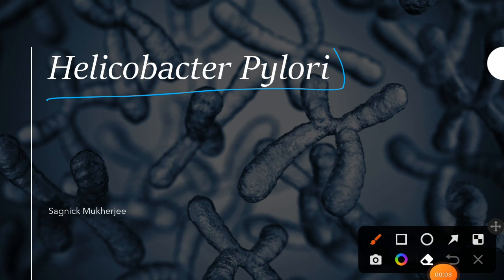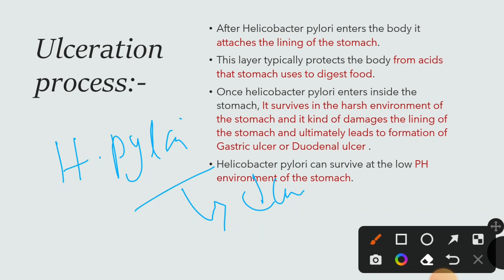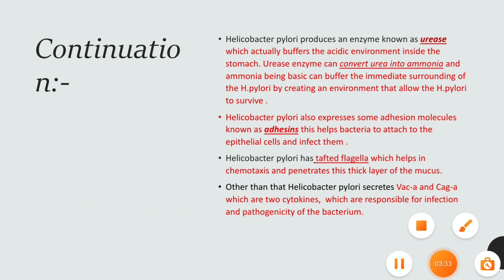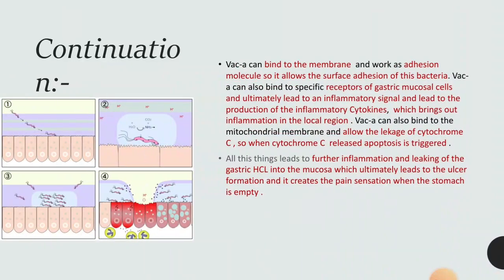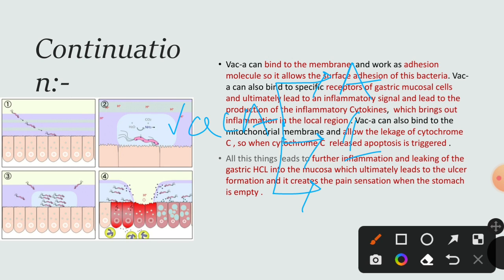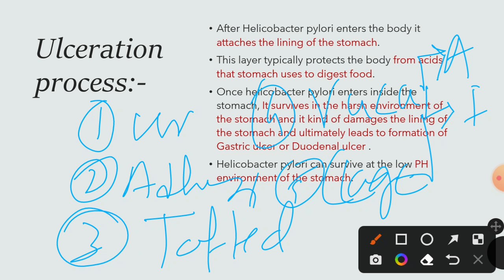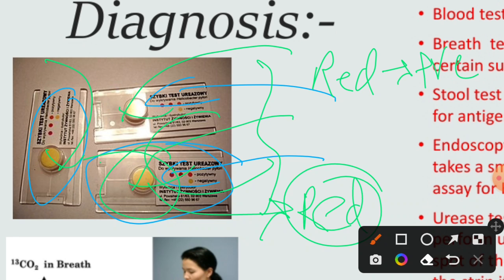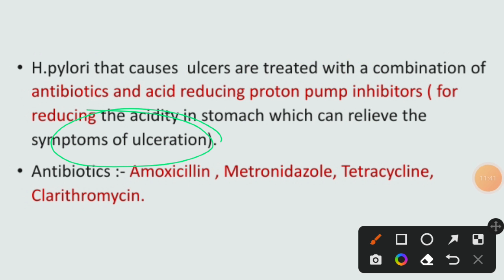Helicobacter Pylori explained